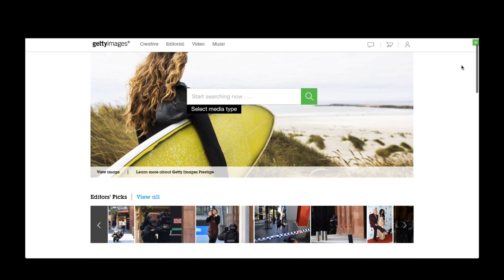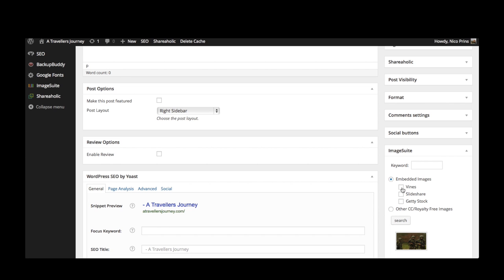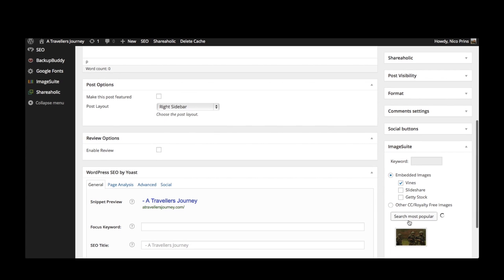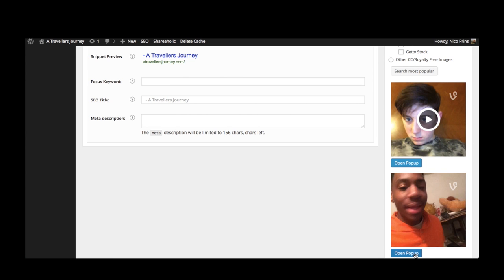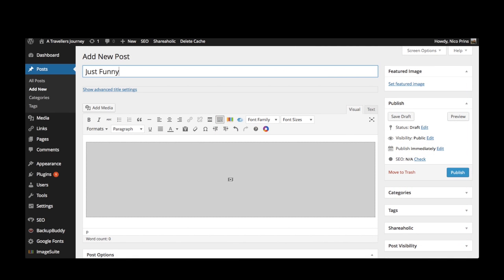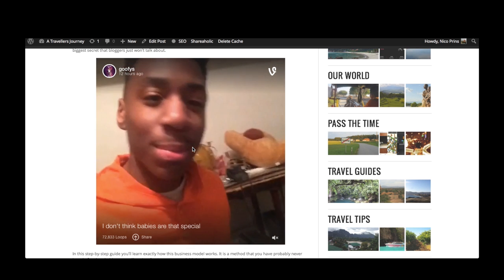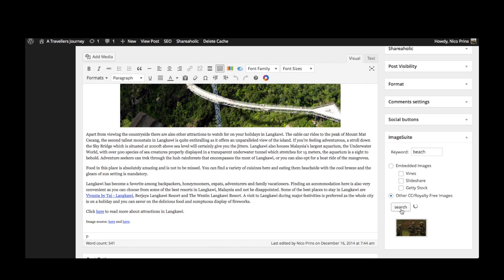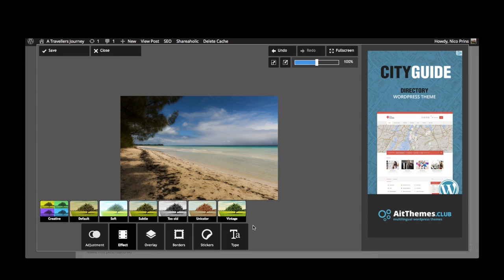Image Suite 2